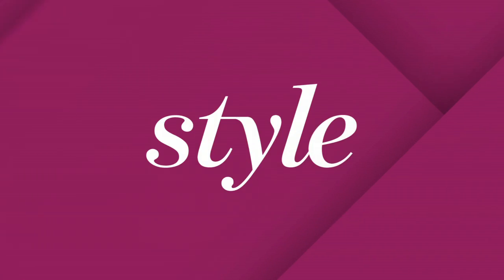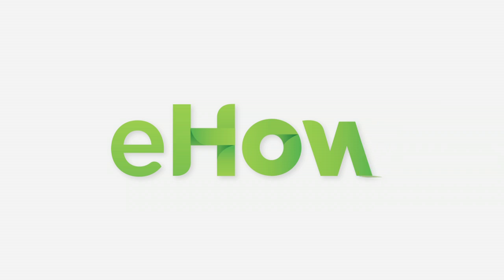How to Do Makeup Like a Peacock : Makeup Application Tips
Doing makeup like a peacock is a great way to have a little fun with your look. Do makeup like a peacock with help from a licensed cosmetologist in this free video clip.

Series Description: Wearing makeup is every bit as much about how you're applying your favorite colors as it is about the colors you've selected in the first place. Get tips on how to pick out and apply the types of makeup that are right for you with help from a licensed cosmetologist in this free video series.